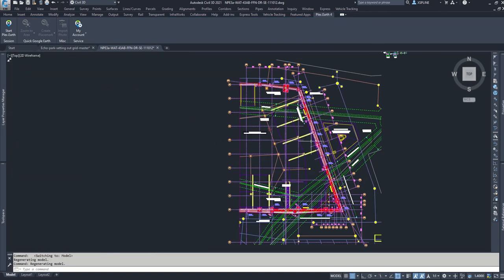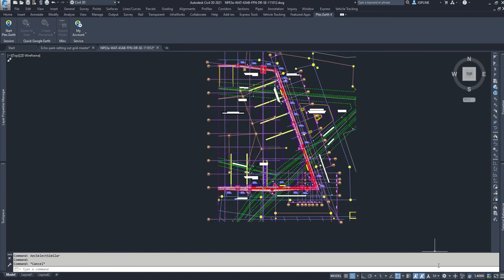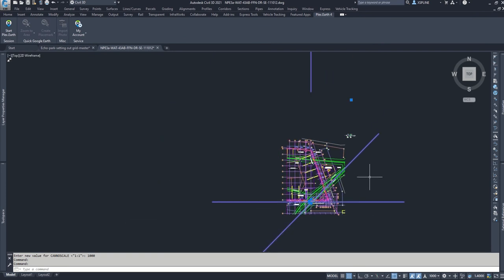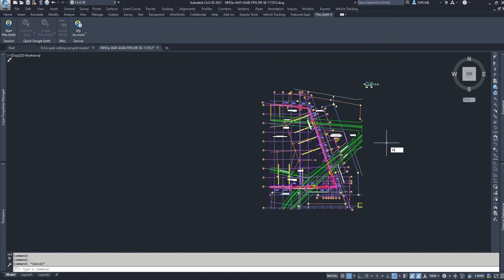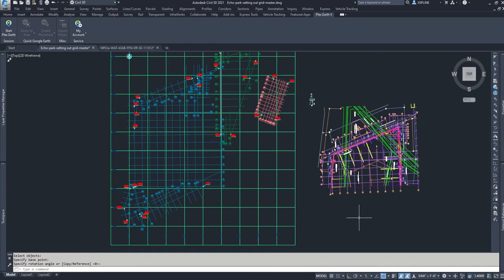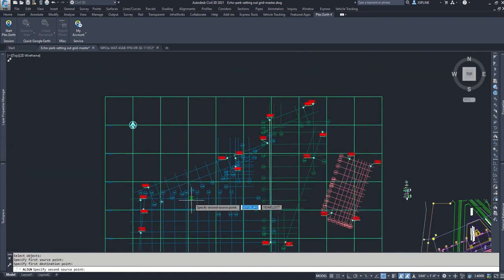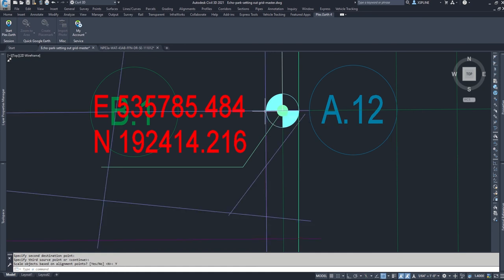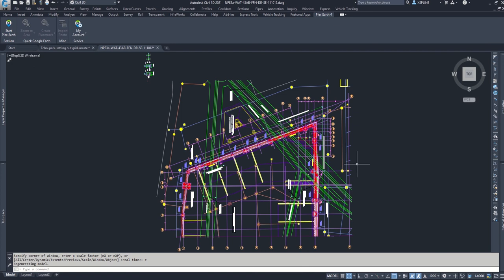CAD Training for Infrastructure projects #1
How to align a drawing to the correct Co-ordinated Grid Reference